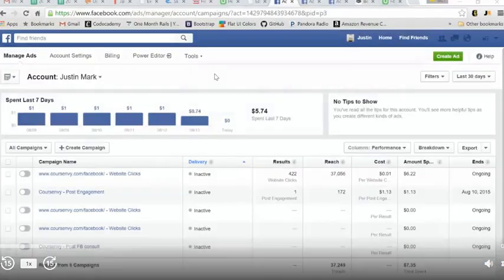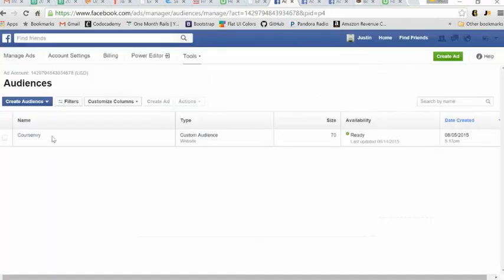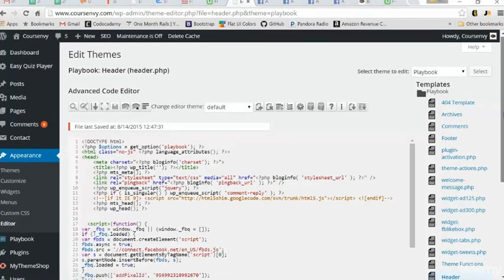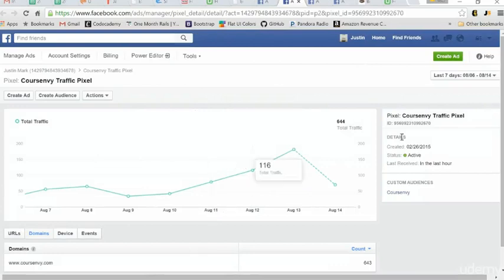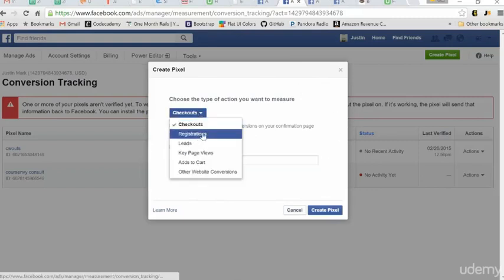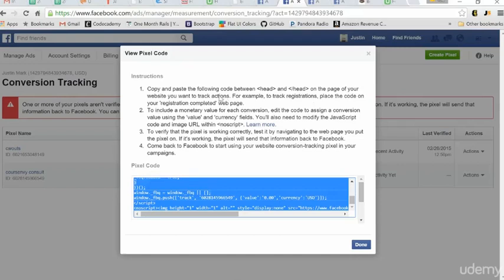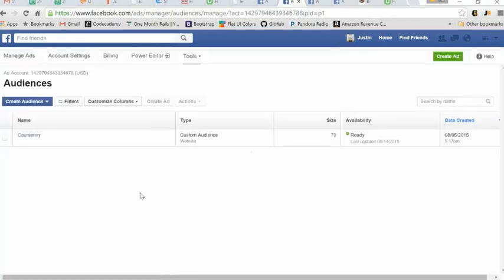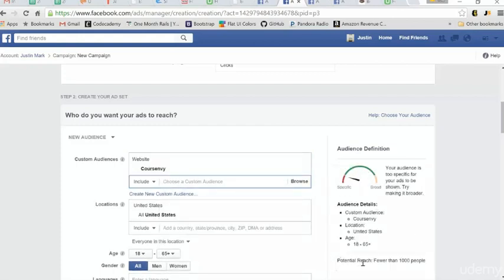facebook master class video 21 custom audience pixel vs conversion pixel